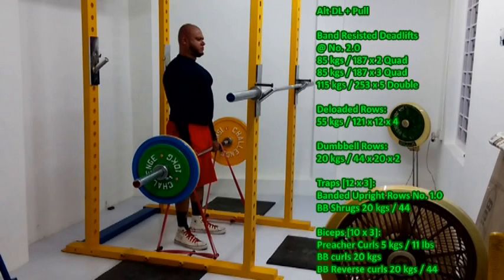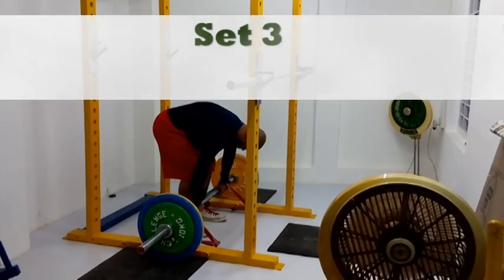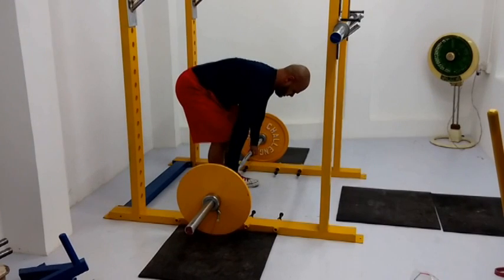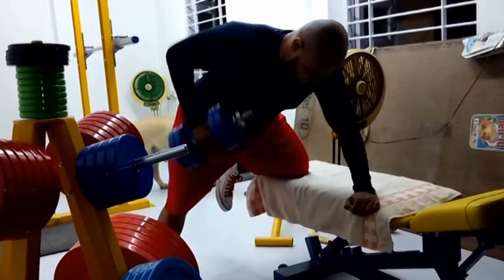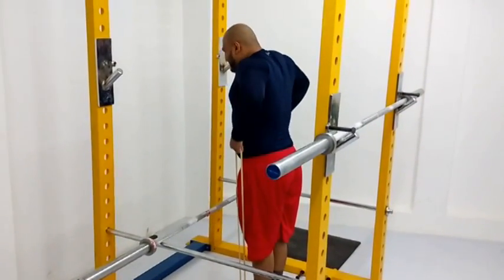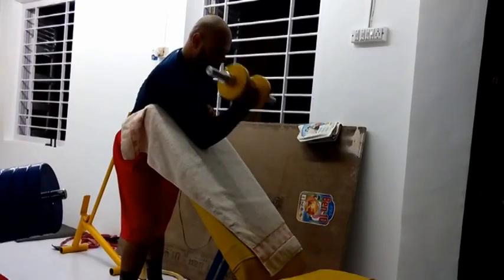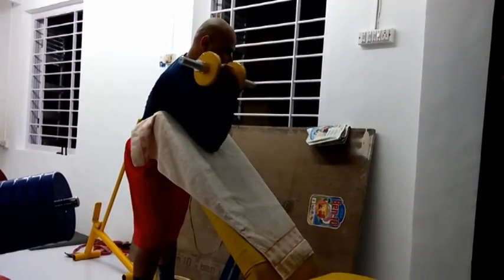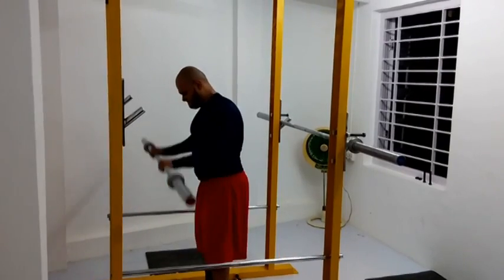Band Resisted Deadlifts & Pull Workout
This is last night's workout. I've paired this workout with my leg day so you guys can imagine how horribly sore I am today. Luckily today is going to be pressing work only so I'll be relaxed and my back and legs are going to be thanking me. About this workout...the Band Resisted Deadlifts were really awesome. It's been 2-3 years since I've done these and because of my back injury I was very conservative with the progression. In a few weeks I will build up the tolerance to really go heavy and hard on these. Band Resisted Deadlifts fell on Sunday night and on Friday night I have my heavy Deadlift workout so I want to see how this helps with recovery, etc. After the banded deadlifts the rest of the workout was just high rep stuff for best hypertrophy.

Band Resisted Deadlifts
@ APT's No. 2.0
85 kgs / 187 lbs x 2 QUAD
85 kgs / 187 lbs x 3 QUAD
115 kgs / 253 lbs x 5 DOUBLE

Deloaded Rows:
55 kgs / 121 x 12 x 4

Dumbbell Rows:
20 kgs / 44 x 20 x 2

Traps [12 x 3]:
Banded Upright Rows No. 1.0
Barbell Shrugs 20 kgs 44

Biceps [10 x 3]:
Preacher Curls 5 kgs 11
Barbell Curls 20 kgs 44
Barbell Reverse Curls 20 kgs 44